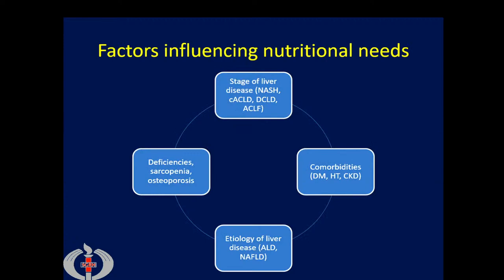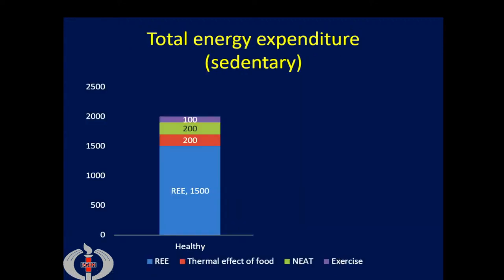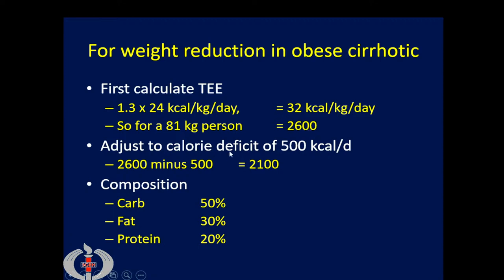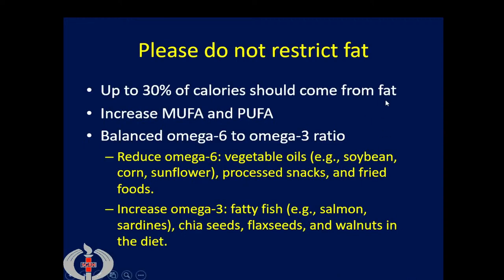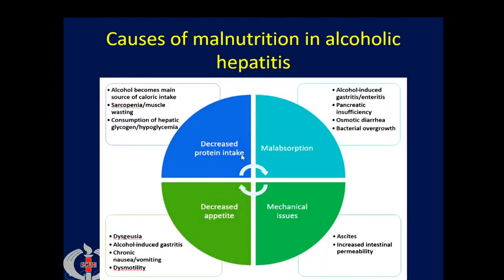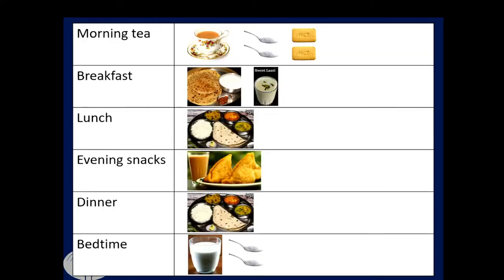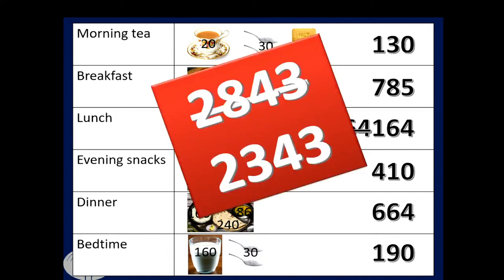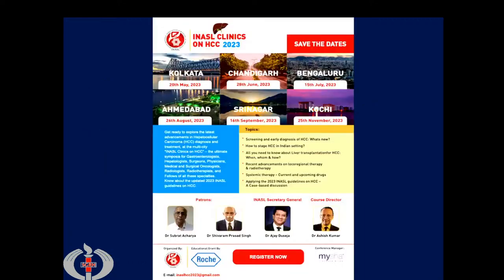What should you eat if you have chronic liver disease?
Patients with chronic liver disease have diverse nutritional needs depending on their stage of disease, etiology of CLD, concomitant comorbidities, and specific nutritional deficiencies. This lecture gives practical points when prescribing diet and nutrition to patients with CLD.